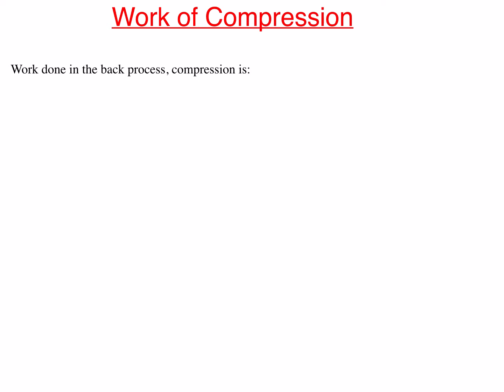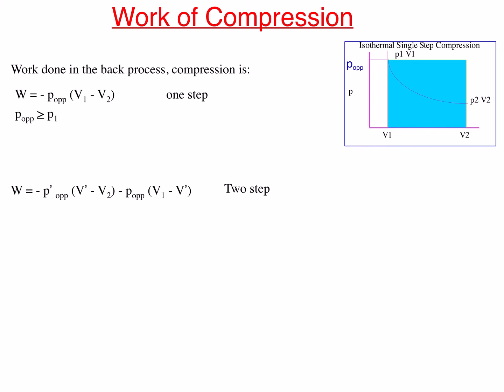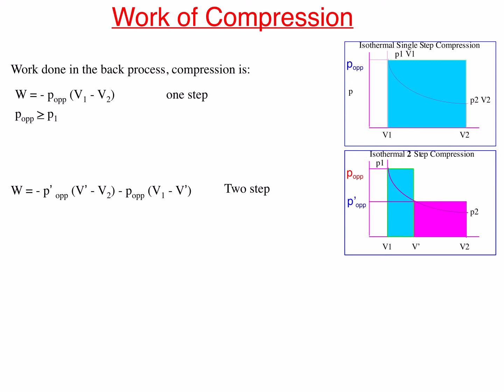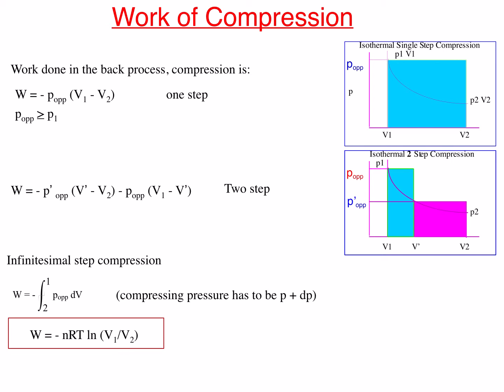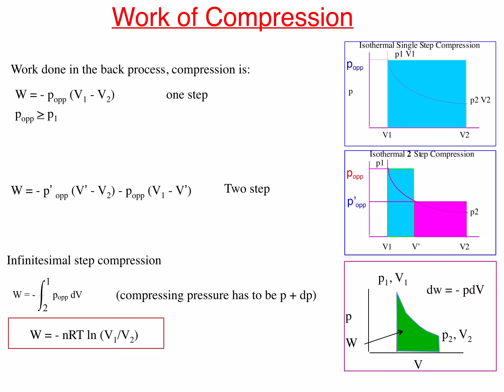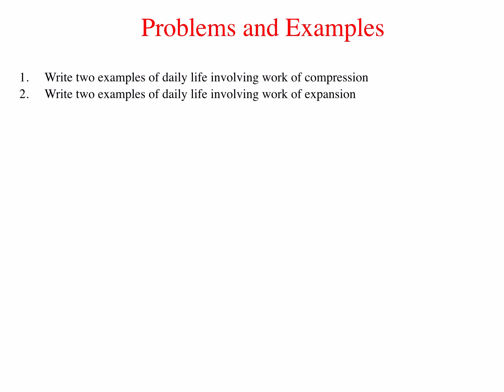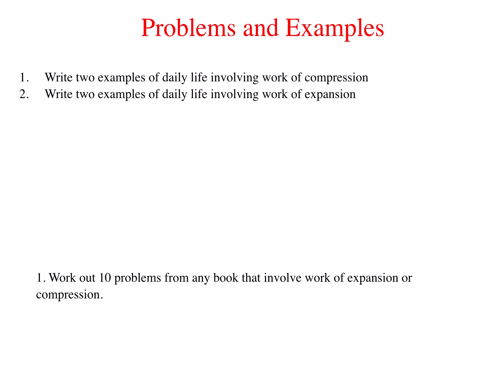Work of Compression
The work done on the system when the gas in a cylinder is compressed by applying an external force is described. Quantitative expression connecting the external pressure, initial state and final state is derived.